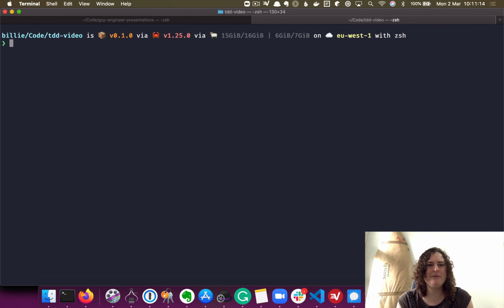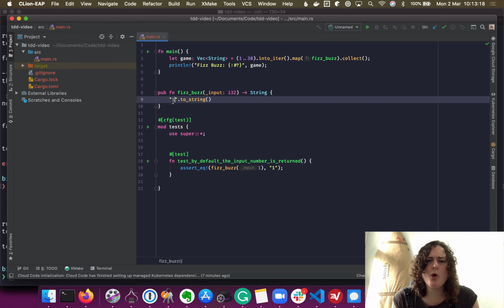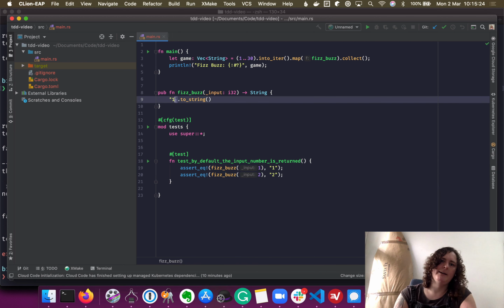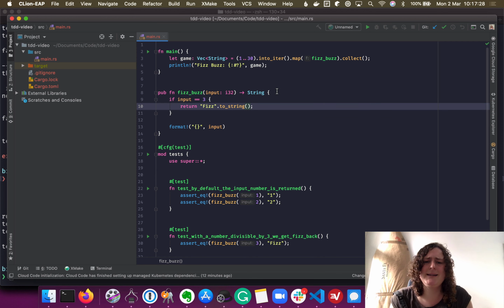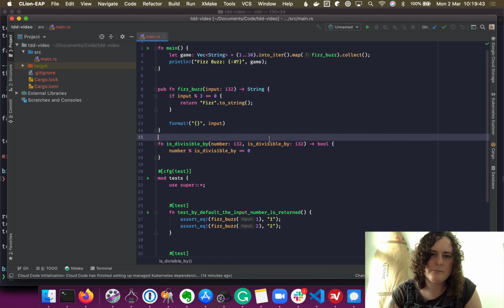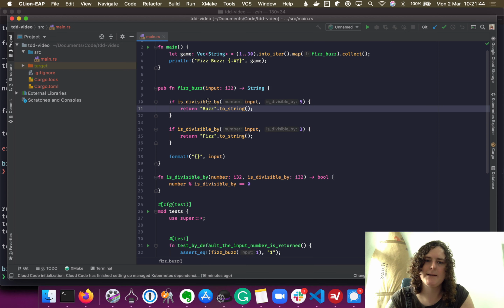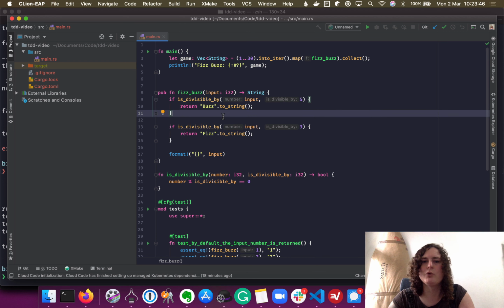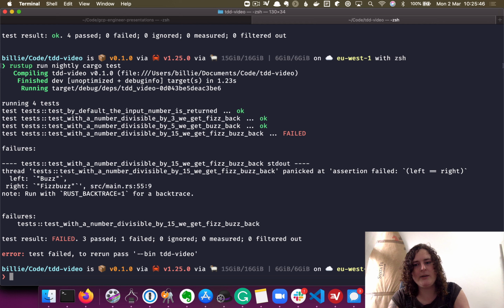TDD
In this video I am going to be doing FizzBuzz using TDD (in Rust)

Covering:

1. Red
2. Green
3. And the ever popular Refactor

* TDD, or EDD
* How many assertions per test
* How do you play FizzBuzz without doing any programming